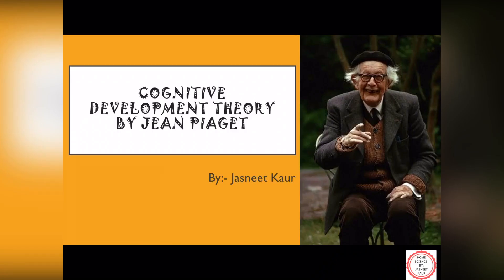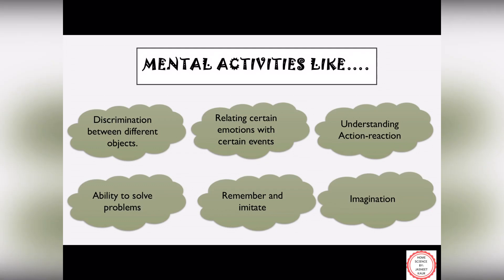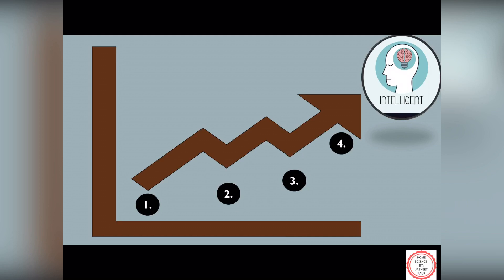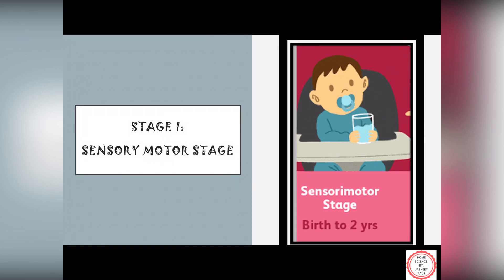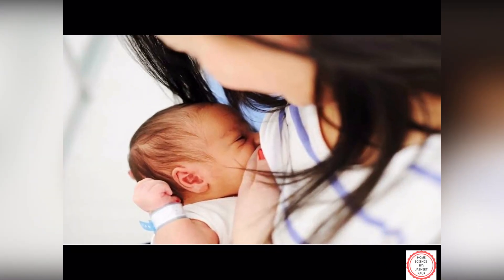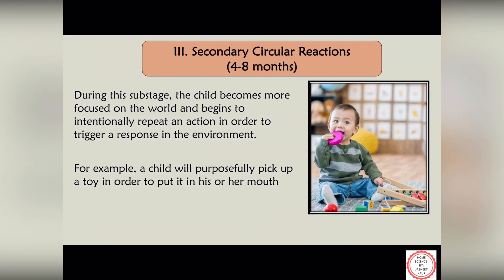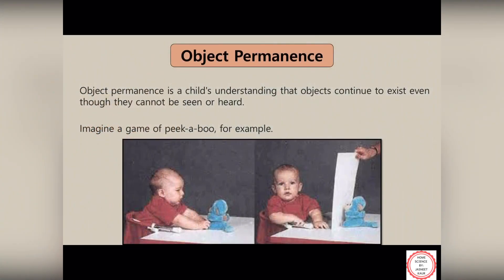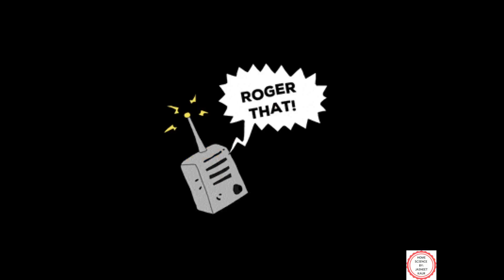Sensorimotor Stage I Cognitive Development Theory I Jean Piaget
@Home Science By Jasneet Kaur Class XI UNIT – IV Chapter 11 Survival, Growth and Development| Home Science | Human Ecology And Family Sciences | CBSE | NCERT |

Part 1 [Topics Covered: Learning Objectives, Difference between growth and development, Characteristics of development, Areas of Development, Stages of life span, Physical development]

Part 2 [Topics Covered: Motor Developmemt, Language Development, Socio-emotional Development- Parenting Styles, Relationship with peers & Siblings]

Part 3 [Topics Covered: First stage of cognitive development theory-Sensorimotor Stage- with all sub stages]

Part 4 [Topics covered: Second Stage of Cognitive Development theory - Pre-operational Stage including concepts like, Language development at this stage, Pretend Play, Deferred imitation, Transduction reasoning, Animism, Conservation.]

Part 5 [Topics Covered: Third & Fourth stage of cognitive development - Concrete Operational and Formal Operational Stage : - Characteristics and skills.

 Links of NCERT textbook Human Ecology And Family Sciences

Part – 1 Human Ecology And Family Sciences